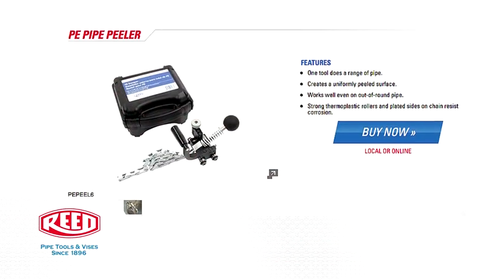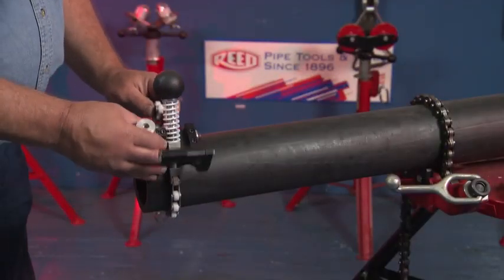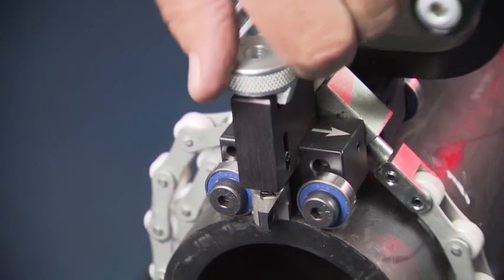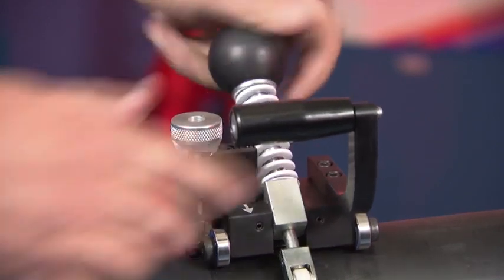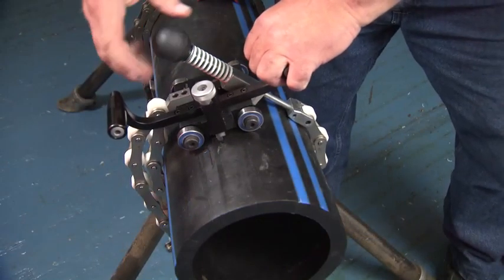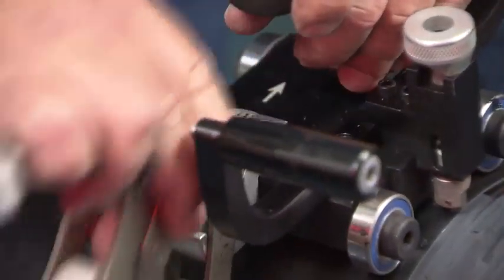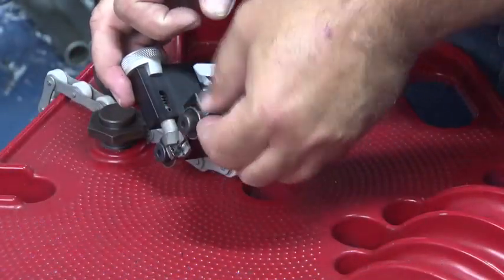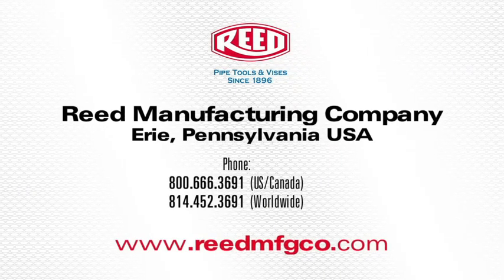Reed PE Pipe Peeler with Drainage Solutions Inc.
Reed's PE Pipe Peeler prepares the outside diameter of polyethylene pipe for electrofusion by removing the oxidized layer and contaminates. PE Pipe Peeler can be used on the edge of the pipe or anywhere along the pipe with sufficient clearance for turning the tool around the pipe.